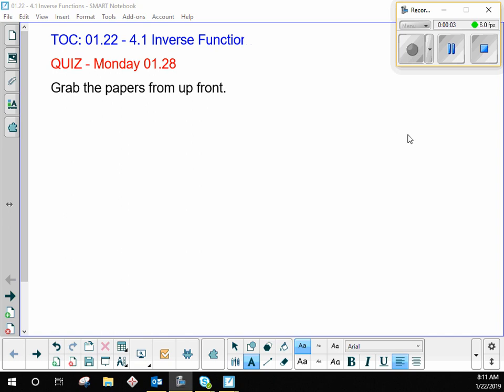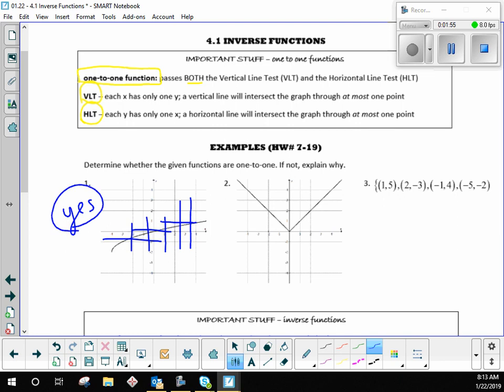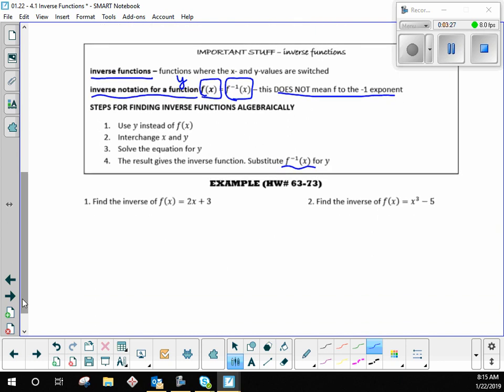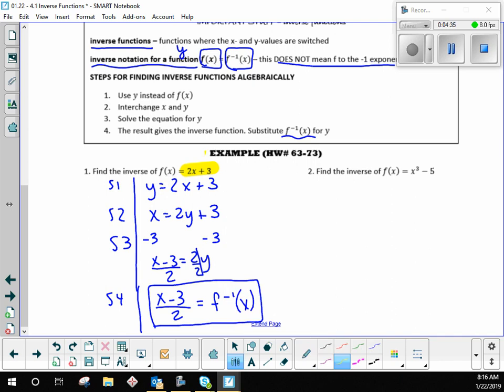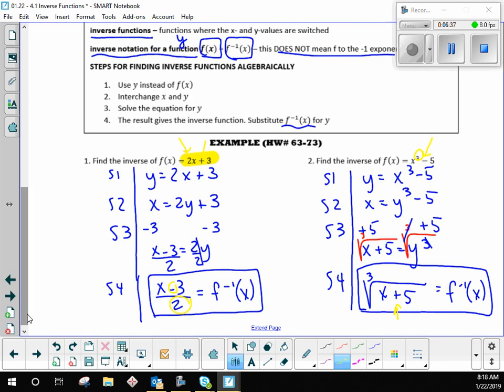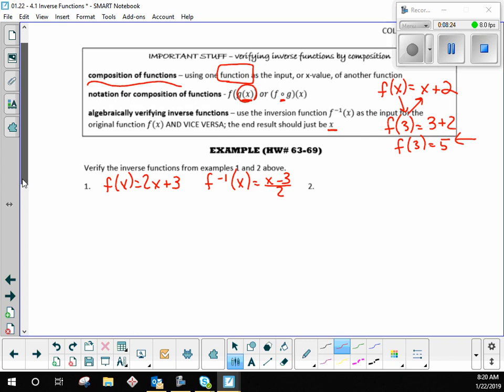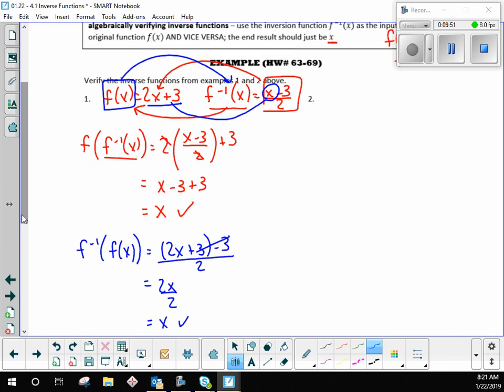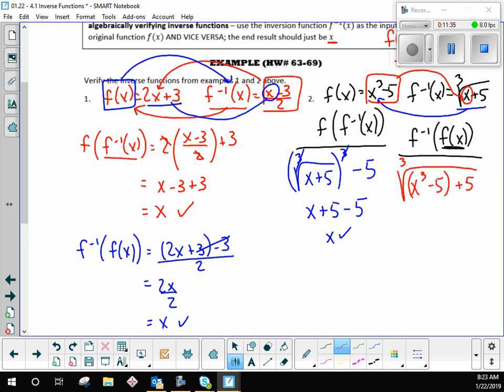4 1 Inverse Functions VIDEO